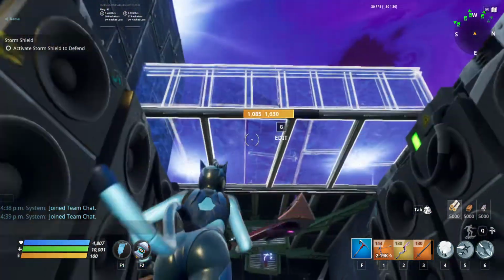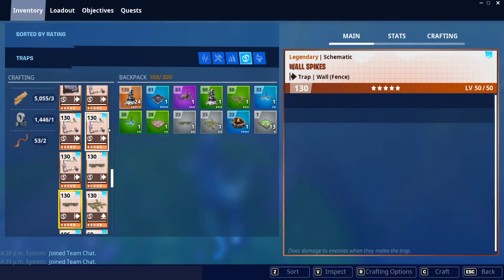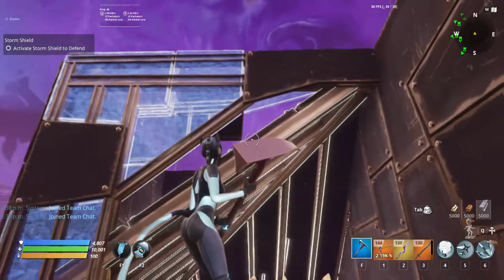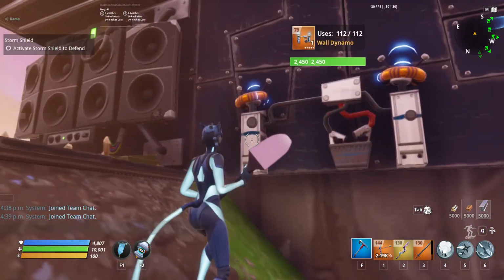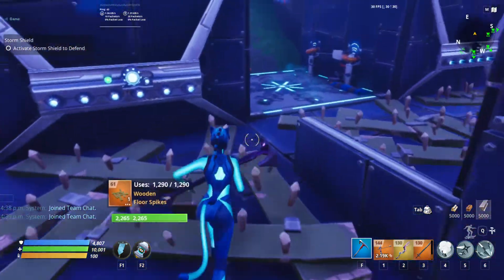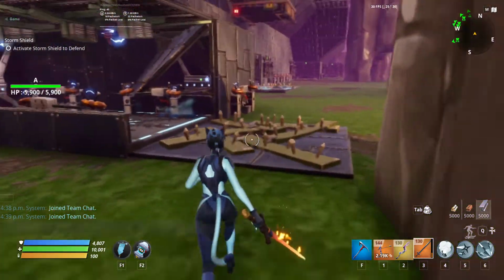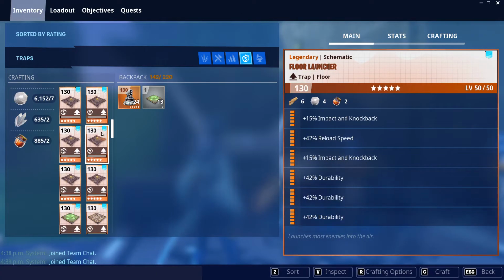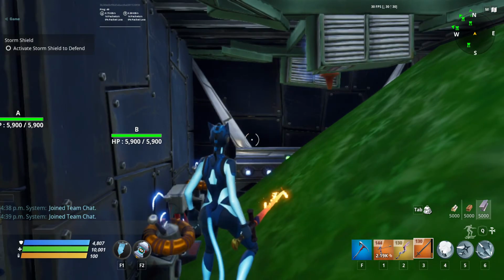New Center Amp East Build for Endurance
This is my build for the Center Amp from the East in Stonewood